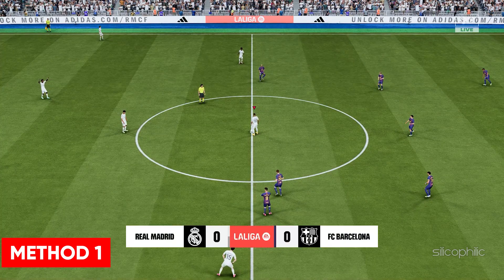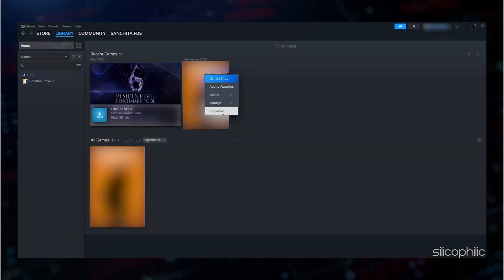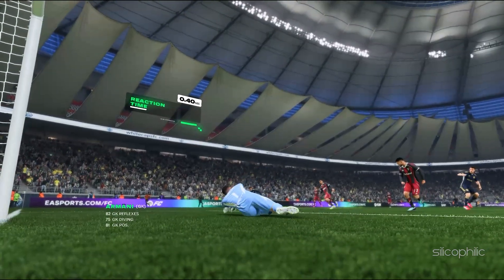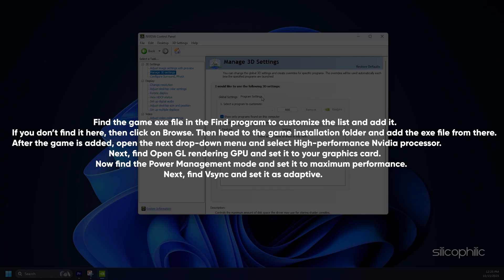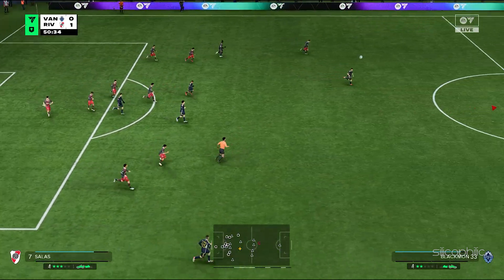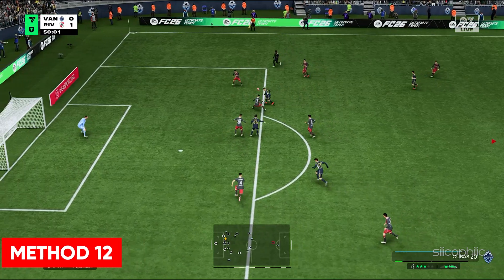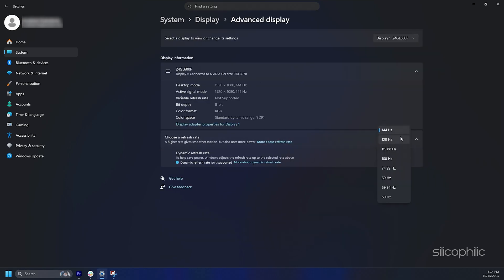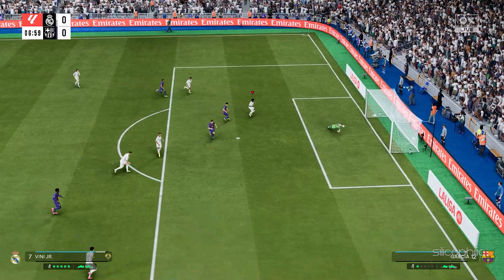How to Fix EA FC 26 on PC – Full Troubleshooting Guide for Smooth Gameplay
Today, we’re breaking down the most common problems and how to fix them step by step about HOW TO FIX THE EA FC 26 PROBLEMS ON PC.

Timestamps:

00:00 Intro
M1 - 00:09
M2 - 01:14
M3 - 01:56
M4 - 02:37
M5 - 03:41
M6 - 04:35
M7 - 05:03
M8 - 06:35
M9 - 07:15
M10- 08:10
M11- 08:41
M12- 11:12
M13- 11:53
M14- 12:27
M15- 13:50